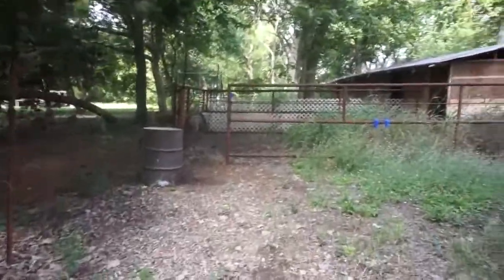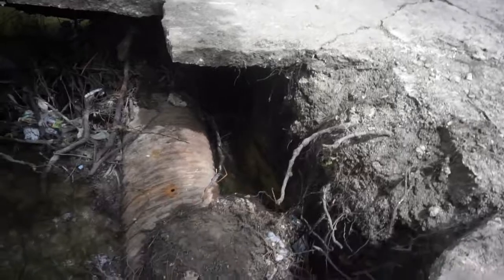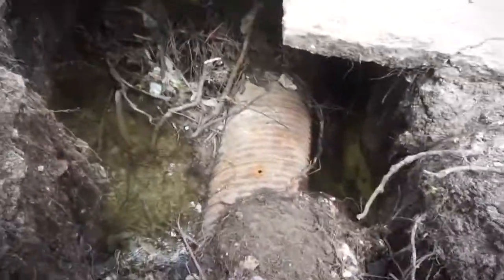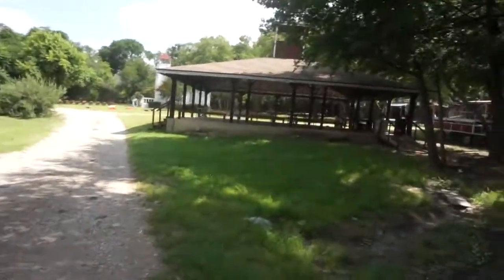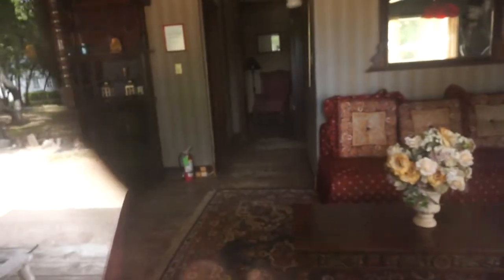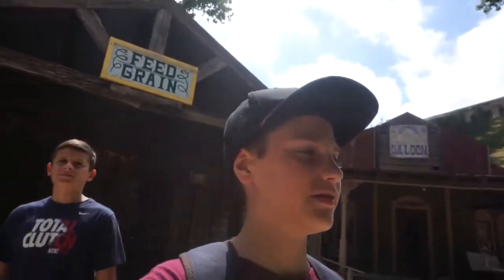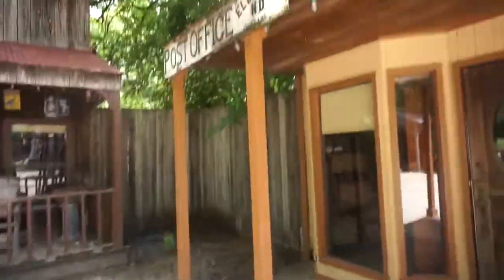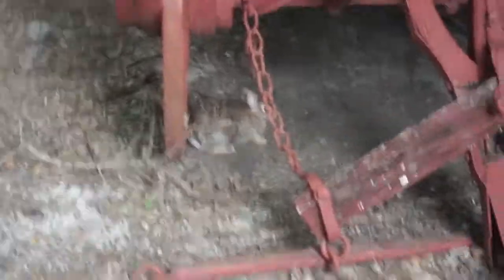Exploring Abandoned Wild West Theme Park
history:

Before we show you around this place, we are going to give you a little backstory. Back in the 1880s this piece of land was originally a cattle ranch. It stayed that way for more than a century until more people started moving to Mckinney. Around the turn of the century. The owners of the ranch sold the land in chunks to developers who wanted to create new neighborhoods. However, one buyer did not create a neighborhood out of his land. He created the Storybook ranch. It was intended to be a place where families would go and see what it was like living in the wild west back in the 1800s. It had everything a wild west town would have. It had a jail, a sheriffs office, a saloon, a feed store, a general store, and even a hotel.Fast forward a few years to 2013. There was a fire that engulfed a building on the storybook ranch. It would take a while to repair the old Storybook ranch, so while they did that, the made a newer version of the ranch a few miles away. As this happened, less people started coming to the original Storybook ranch and more started going to the new Storybook ranch. It was left here, the way it has been, since late 2013. So now, what was once a sprawling cattle ranch and then a wild west themed park, is now a 19 acre area of broken down buildings and overgrown grass.We will let you figure the rest out for yourselves as we show you around this creepy abandoned wild west themed park.